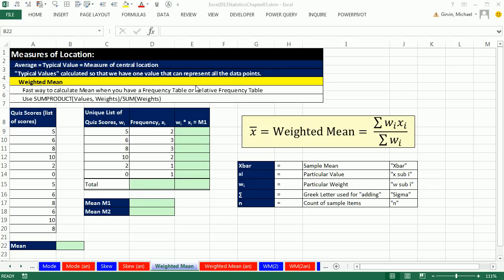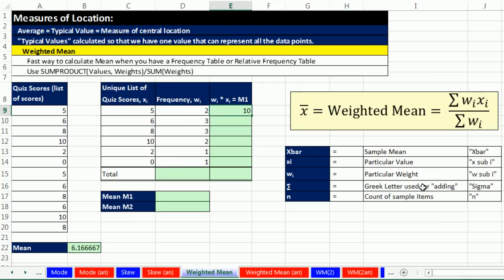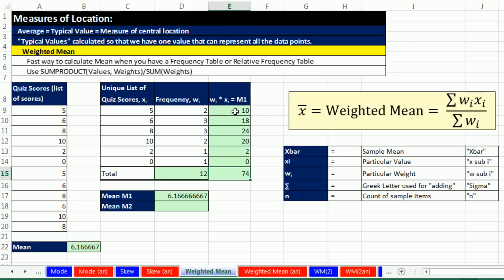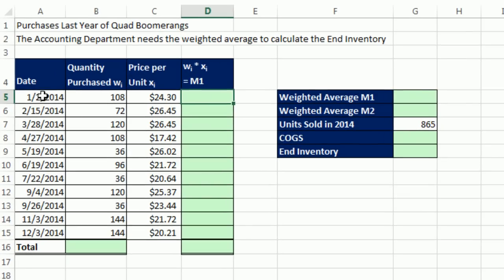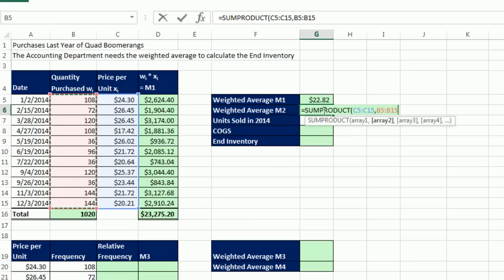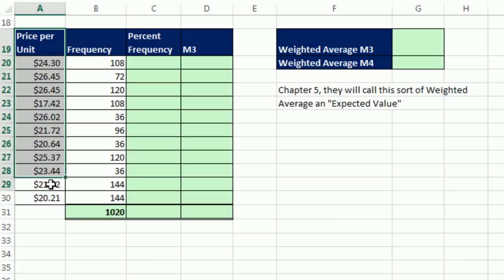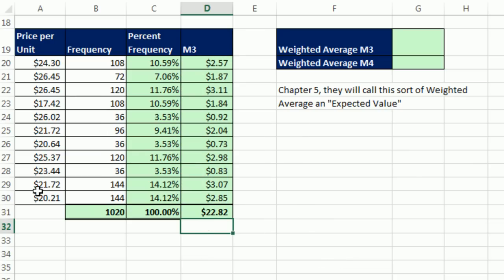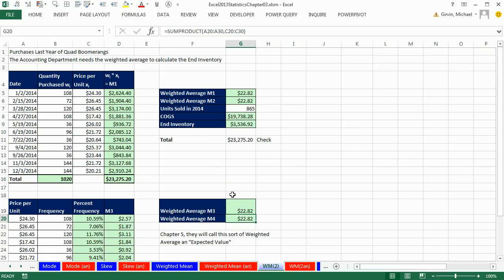Excel 2013 Statistical Analysis #17: Weighted Mean & SUMPRODUCT Function & Accounting Example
Topics in this video:
1. (00:14) Weighted Mean Quiz Score Example and Weighted Mean calculation using a Helper Column
2. (02:47) SUMPRODUCT and SUM function for single Cell Formula
3. (04:47) Calculate Weighted Average for Accounting COGS and End Inventory
4. (08:10)Calculate Weighted Average or “Expected Value”  given a Percent Frequency Table